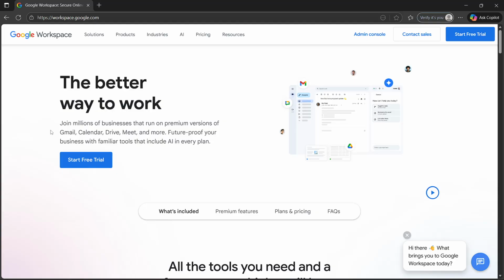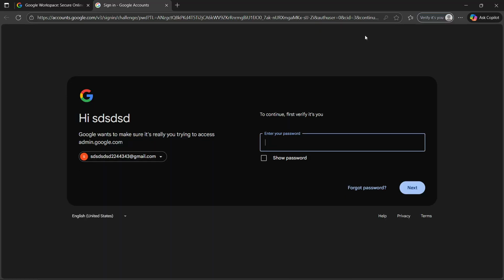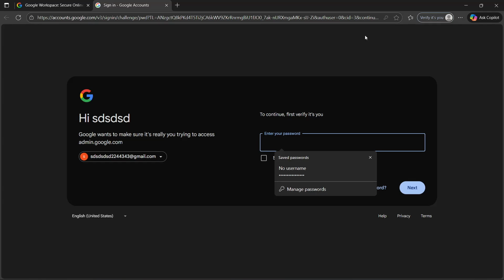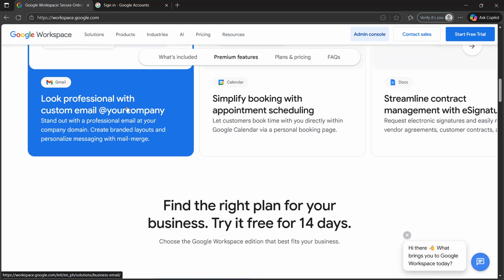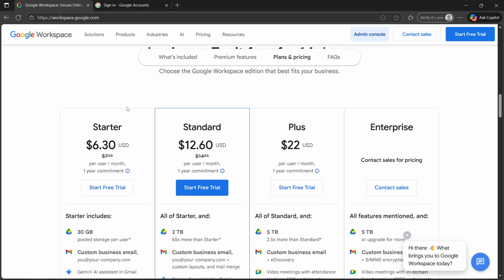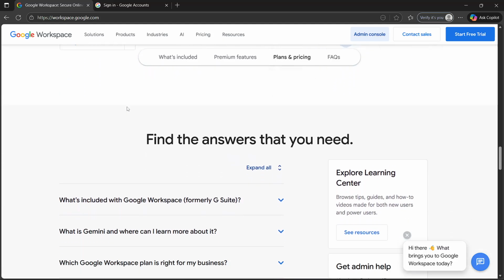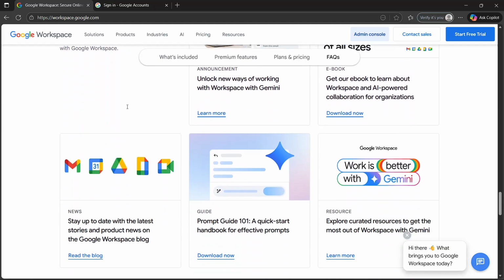How to Connect Domain With Google Workspace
In this video, I'll show you how to link your domain to Google Workspace. The method is very simple and clearly described in the video. By following all the steps in the video, you'll be able to easily learn how to connect your domain with Google Workspace.